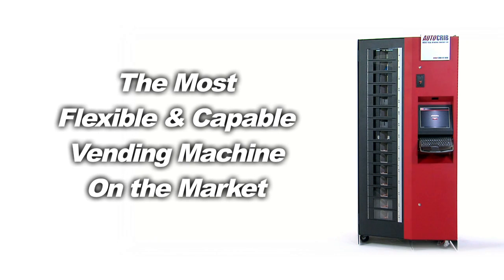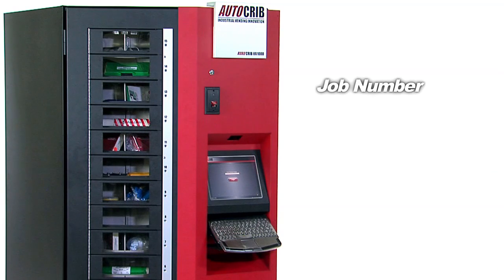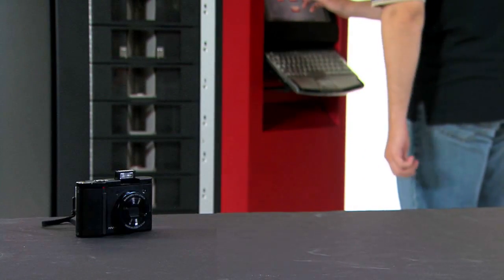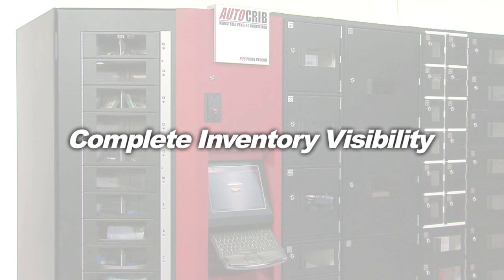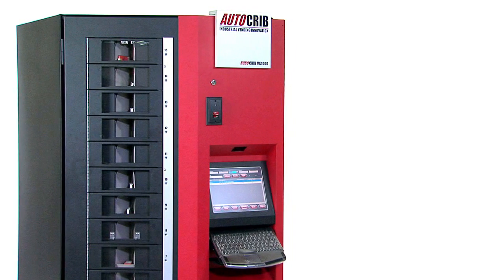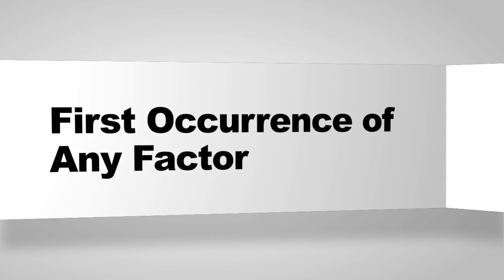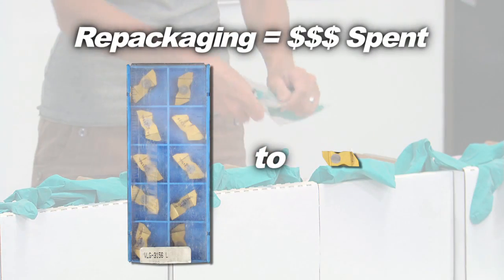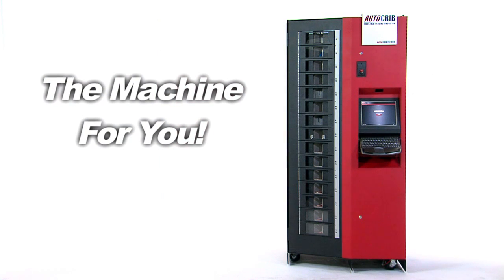RoboCrib: Intro to Inventory Management with Industrial Vending - AutoCrib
- AutoCrib RoboCrib automated industrial vending machines for MRO, PPE, tools, and much more! Manage your inventory and turn your data into information!